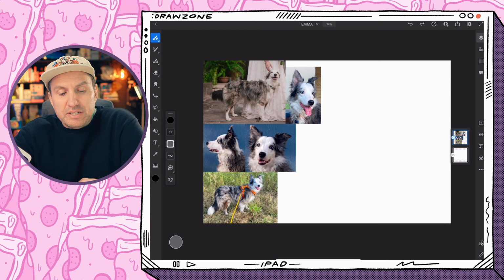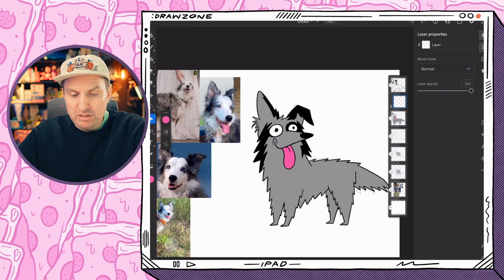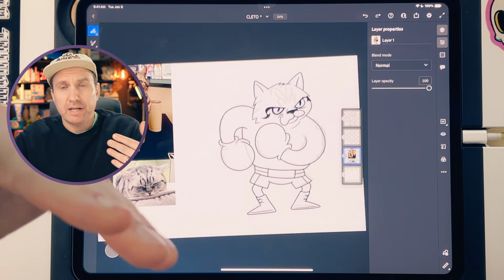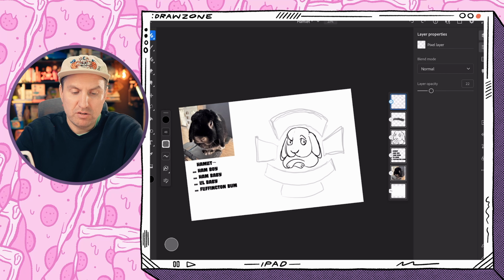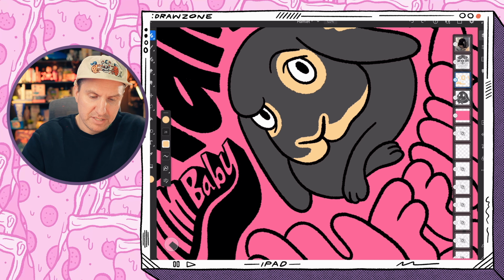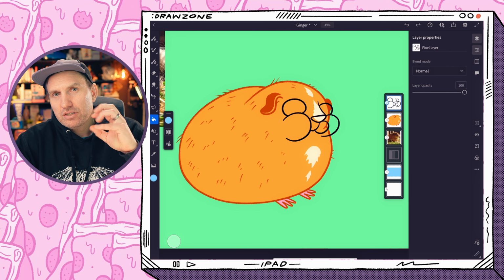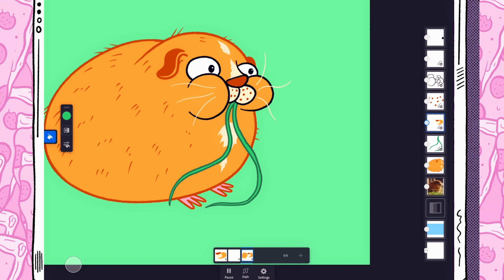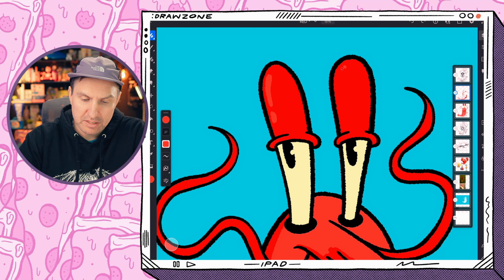Chris Piascik drew our pets | Adobe Fresco Tutorial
We thought it would be fun to get Chris Piascik to draw some Envato pets! Watch as Chris uses five different techniques to draw dogs, cats, rabbits... even a shrimp. Follow along with Adobe Fresco, or apply all the techniques described with whatever tools you prefer. Which is your favorite Envato pet?!

00:00 Welcome! Here’s what we’re doing
01:30 This video is brought to you by Envato
01:47 Simple shapes: Emma the border collie
07:57 Anthropomorphism: Cleto the cat
15:13 Lettering: Hamlet the bunny
24:27 Simple animation: Ginger the guinea pig
34:16 BONUS technique: Red the shrimp

CREDITS
Video Creator: Chris Piascik
Producer: Ian Yates
Video Editor: Chris Piascik
Envato Tuts+
Discover free how-to tutorials and online courses. Design a logo, create a website, build an app, or learn a new skill

► Explore Envato's full stack of AI tools, all included in your subscription